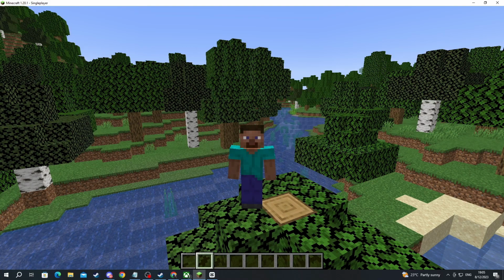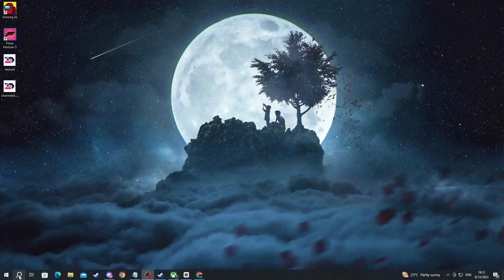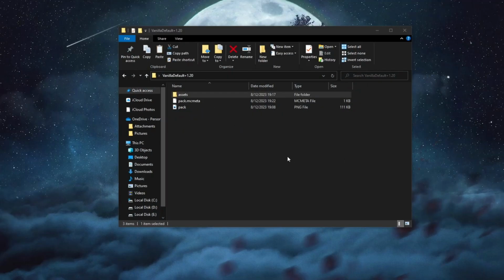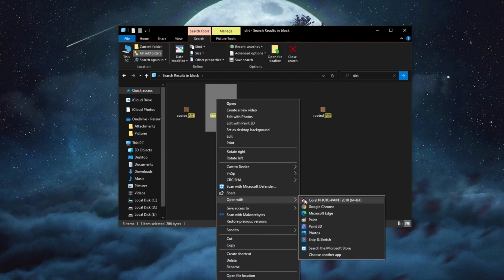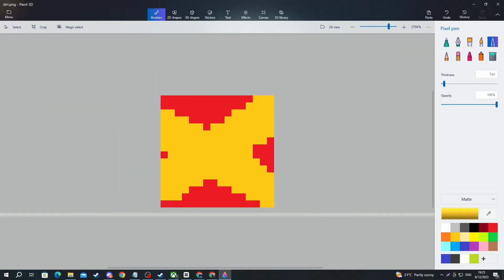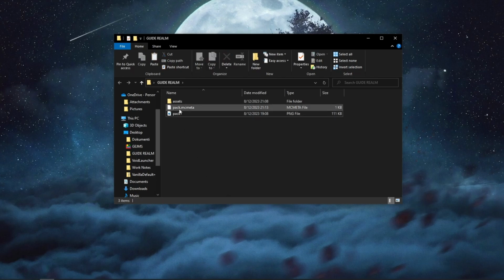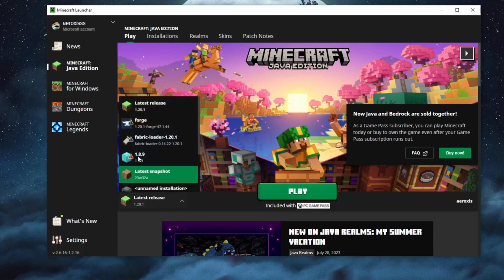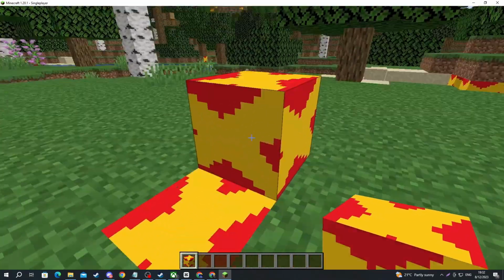How To Make Texture Packs For Minecraft - Full Guide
We show you how to make texture packs and resource packs for minecraft in this video.

GuideRealm